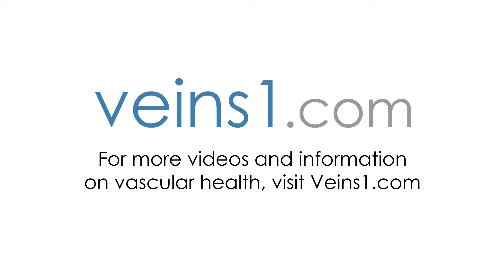Interview with Christopher Kwolek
Christopher Kwolek, M.D., is a vascular/endovascular surgeon at Massachusetts General Hospital and directs the clinical training program that trains future vascular/endovascular specialists. He is pioneering a revolutionary treatment for severe blood clots. We had a chance to interview him at the 2012 Veith Symposium.